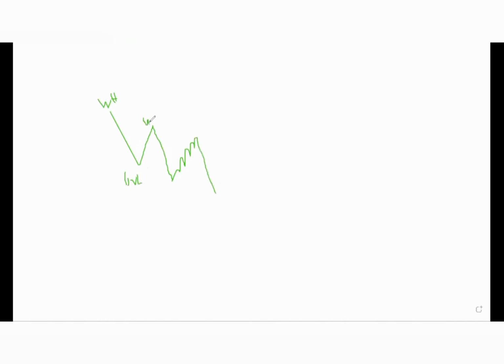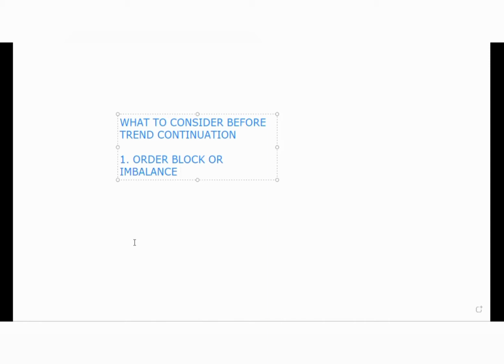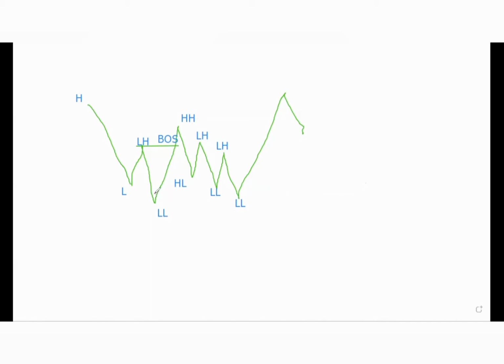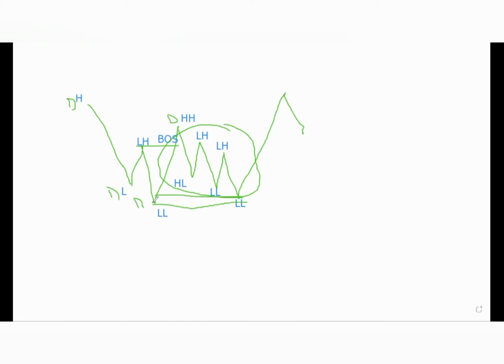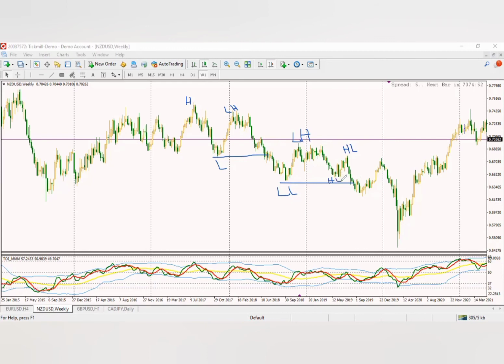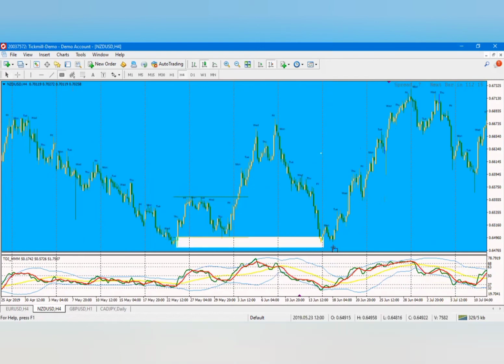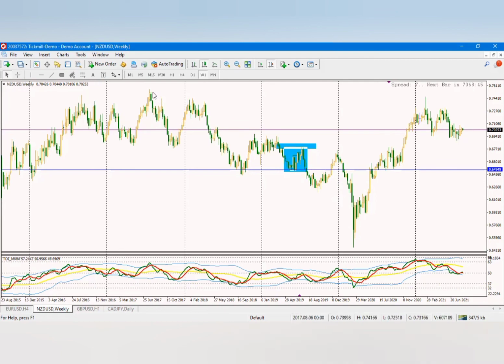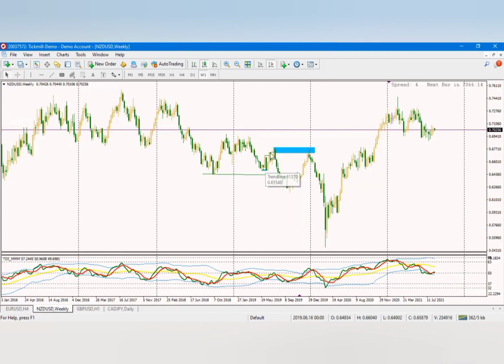UNDERSTANDING COMPLEX PULL BACK AND RETRACEMENT IN THE MARKET.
Complex pullback and retracement has been a big issue in the market. This small clip will guide your decision making in trading financial instruments success